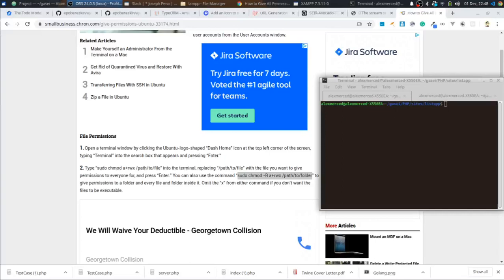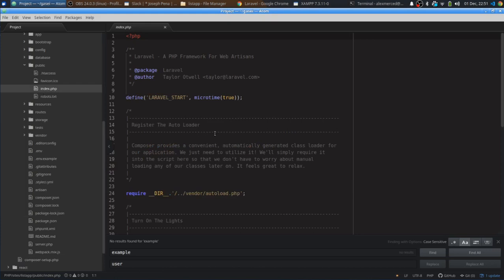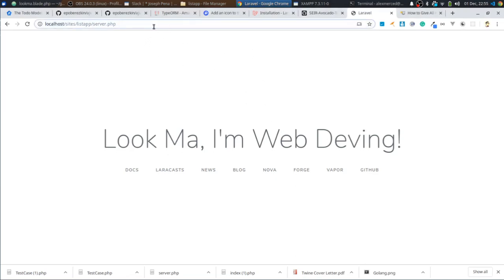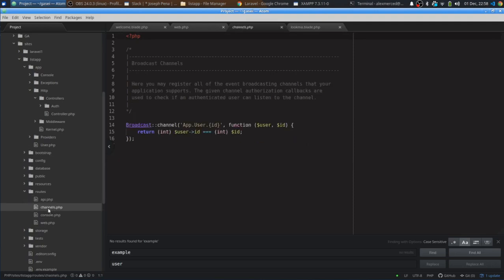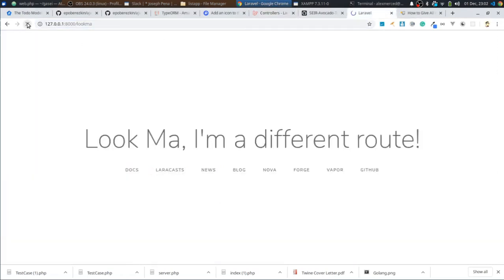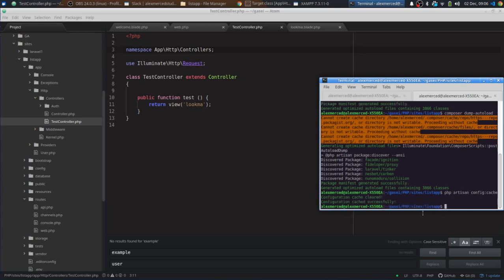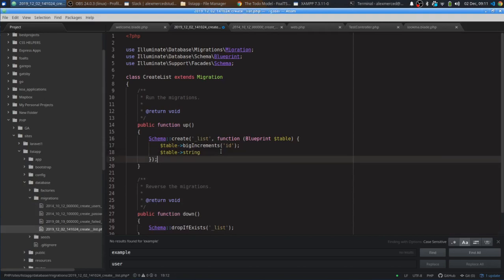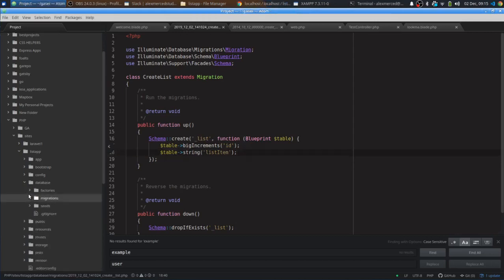Full Stack with PHP/Laravel 6 - #2 - Routes, Controllers, Database Migrations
Re: the bug at the end of the video, there is a typo.